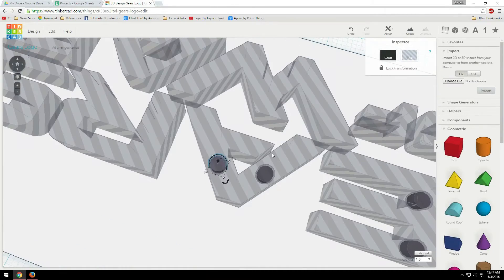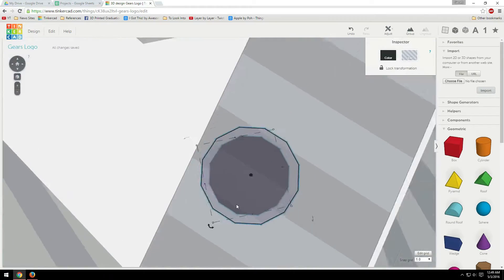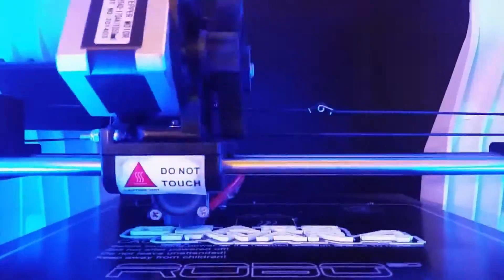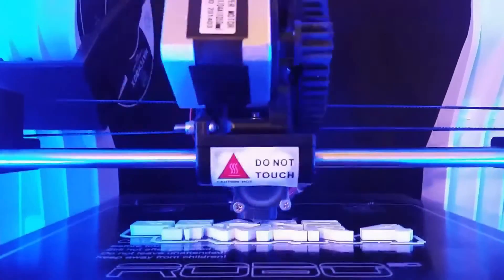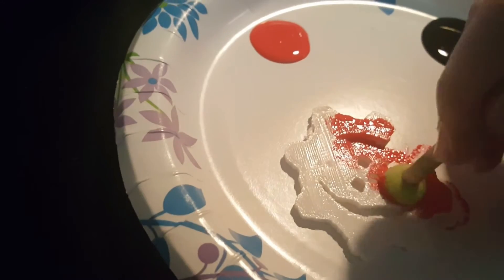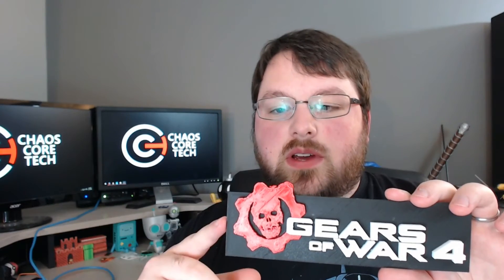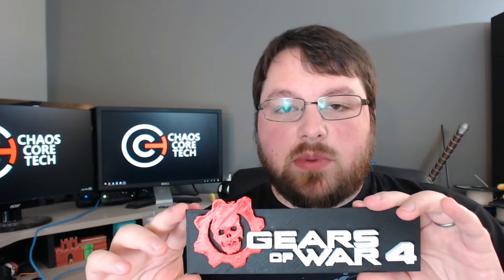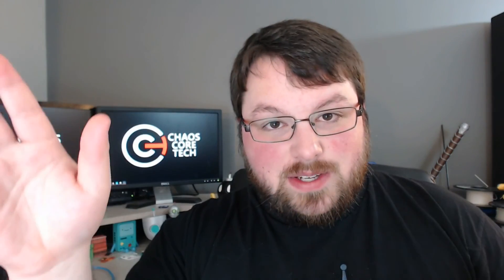3D Printed Gears of War 4 Logo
This is a logo plate for Gears of War 4. My wife and I are huge Gears of War fans, so I've been wanting to do this for awhile. And since we're pretty busy this week, this was an easy print for both us.

Each color can be printed in an individual section so no post processing is necessary. The three parts are the text "Gears of War 4", the skull cog, and the back plate. All pieces press into place so no glue is necessary either. It's designed to be easy to print.

I designed this using Tinkercad and I printed it on my Robo 3D R1 with Hatchbox PLA. The whole thing took about 2 hours to print.

Print Settings:
Layer Height: 0.3mm
Infill: 20%
Supports: No
Raft: No

YouMagine: Coming Soon!
PinShape: Coming Soon!
Shapetizer: Coming Soon!
Cults: Coming Soon!
MyMiniFactory: Coming Soon!